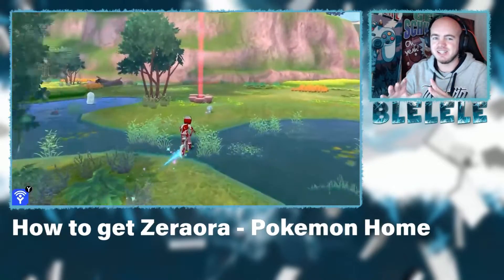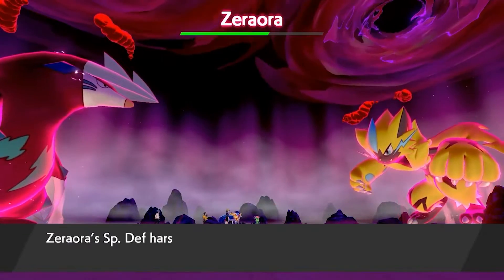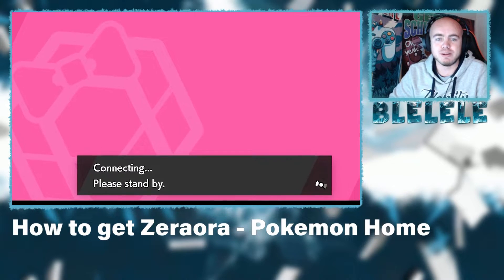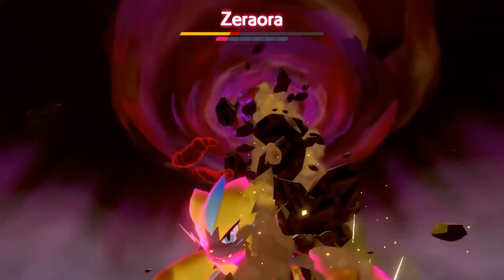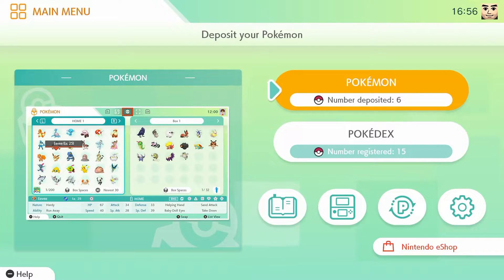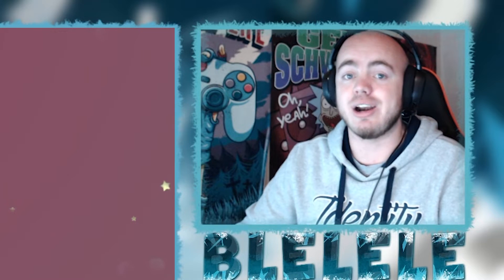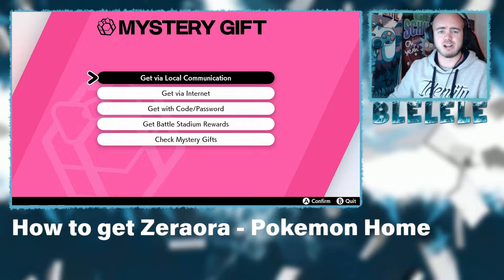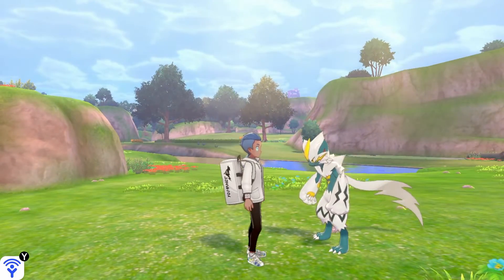POKEMON HOME NOT AVAILABLE in my Country! | Where to get it ► Pokemon Sword & Shield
Here's how to get Pokemon Home on Mobile if it is not available in your country for download to get Shiny Zeraora on Pokemon Sword & Shield on the Nintendo Switch.

You can expect videos such as; Tutorials, Showcase Montages, Let's Plays and other interesting videos on the channel.